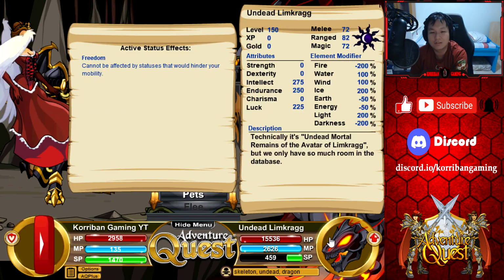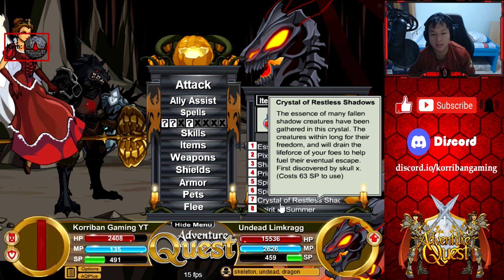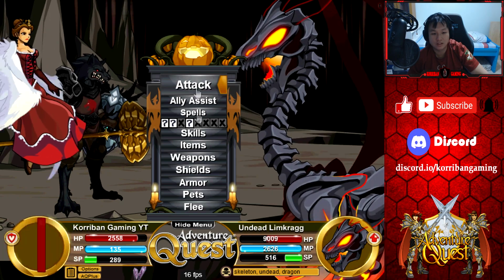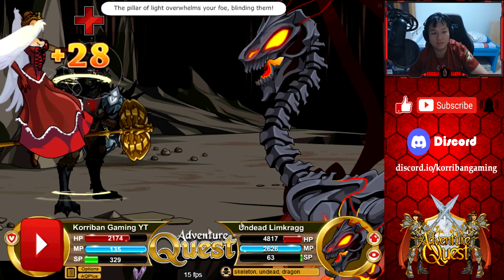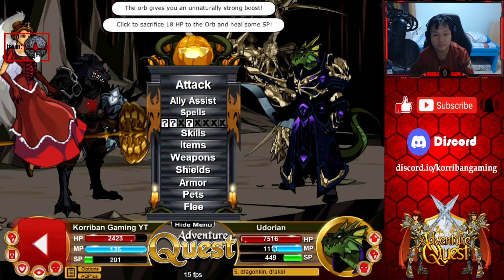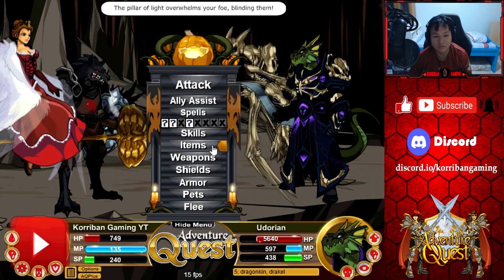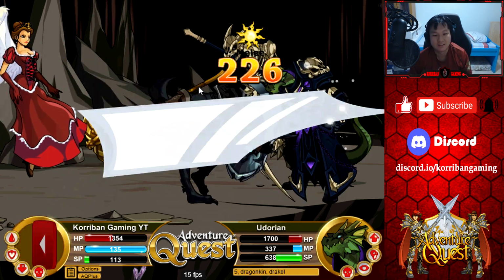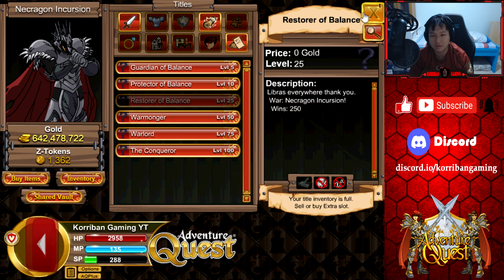Adventure Quest - Undead Limkragg + Udorian F2P Strategy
A trip down memory lane, very interesting boss tbh.